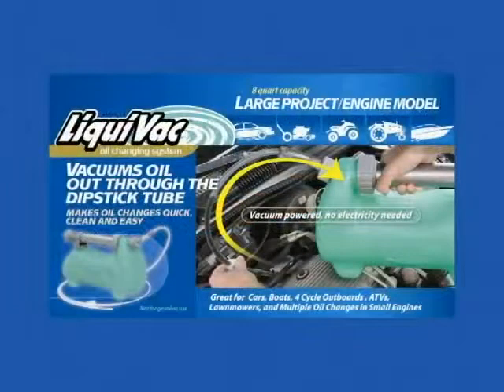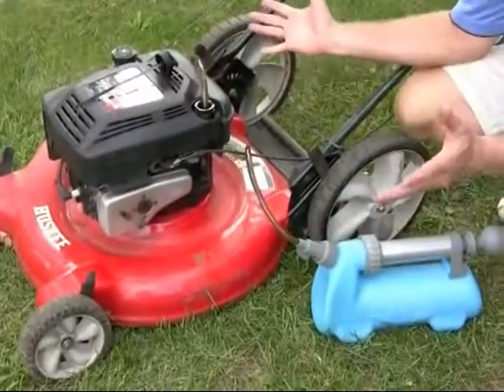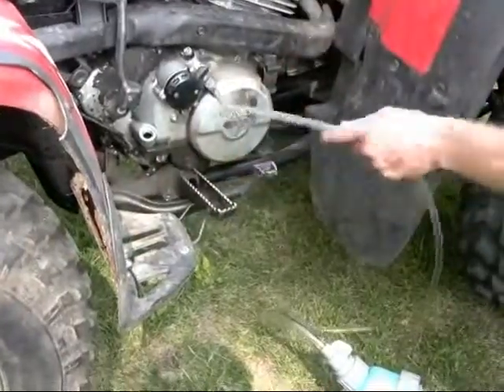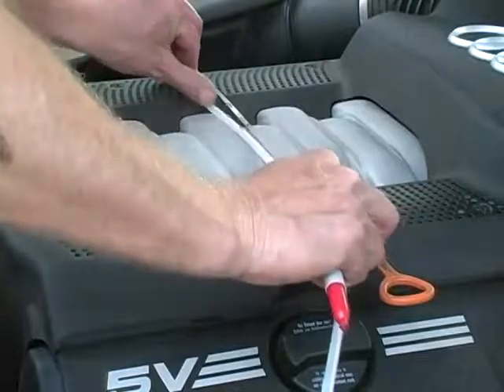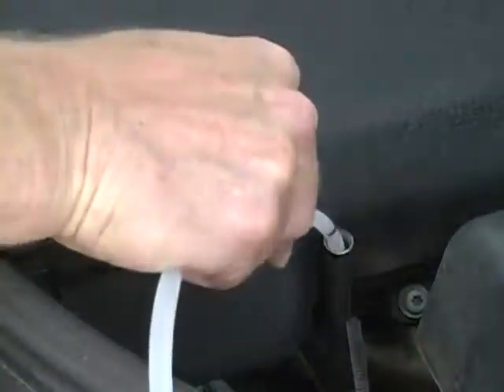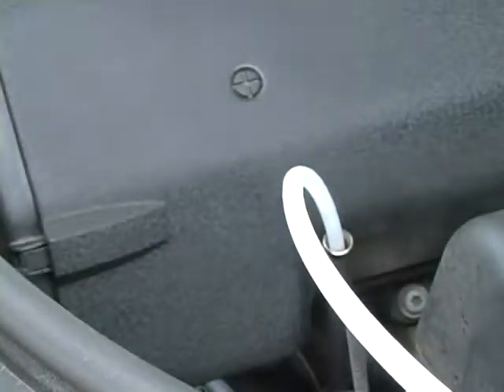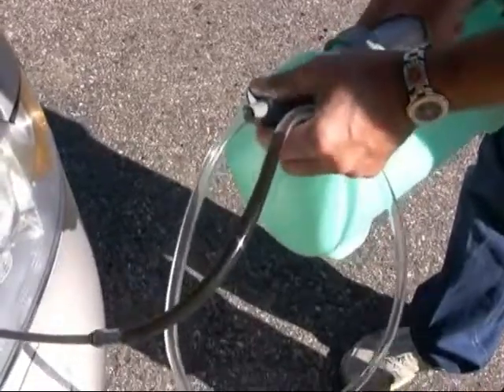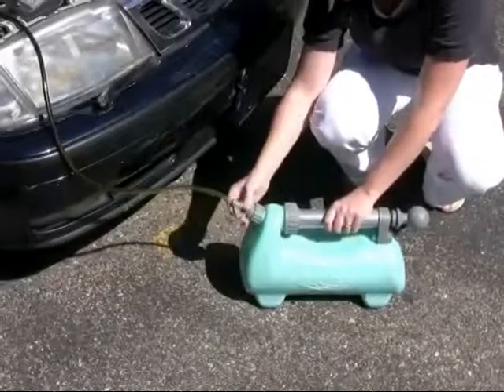No-Mess Oil Changing System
Now you can do your own 10-minute oil changes at home, and you can stay clean doing it. You don’t have to crawl under the vehicle. And you don’t have to wait until the old oil runs out. Just pump the 2-gallon tank to create pressure, insert suction hose into engine dipstick tube and release the suction hose clamp. Powerful vacuum action quickly draws old oil into the tank and stores it for later disposal. Needs no electricity. Great for cars, boats, RVs, etc. Made in the USA.